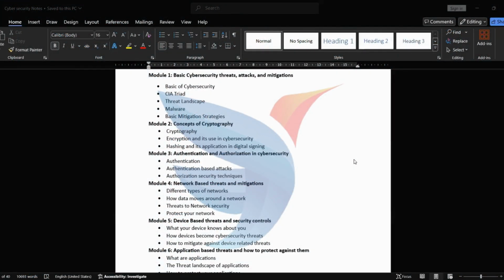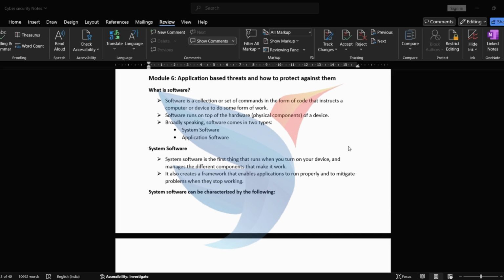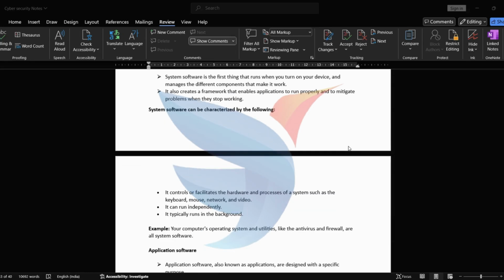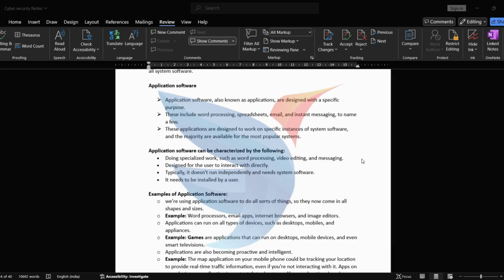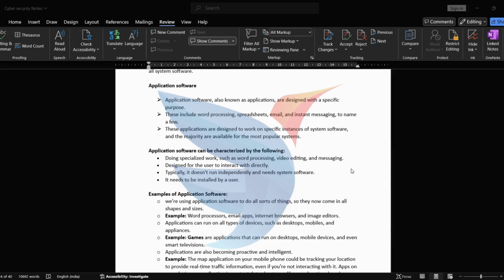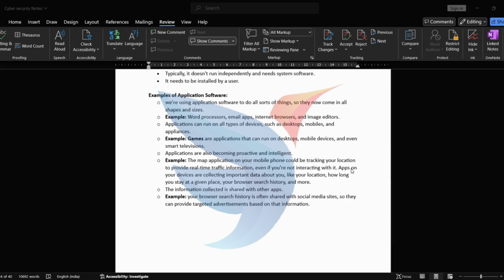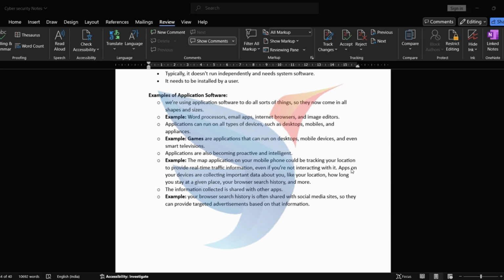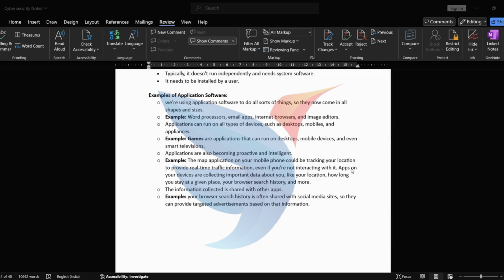CyberSecurity 🔒: Application-Based Threats 🕵️‍♂️ + Software & App Definition 📱💻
🔐 Learn Application-Based Threats in Cybersecurity! 💻⚠️
Discover how apps can become a doorway for cyberattacks! From 🦠 malware and 🎣 phishing to outdated software vulnerabilities, application-based threats are real and risky. 🚫

✅ Stay safe by keeping your apps updated and managing permissions wisely.
Protect your data — one update at a time! 🔄🔍